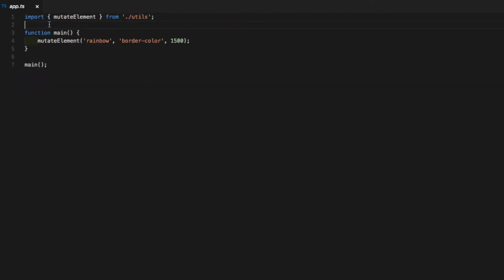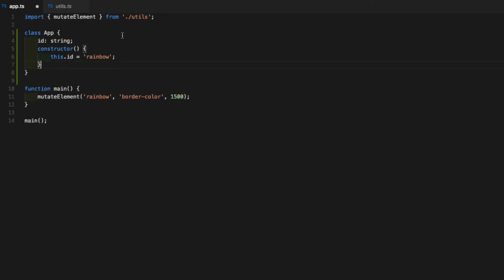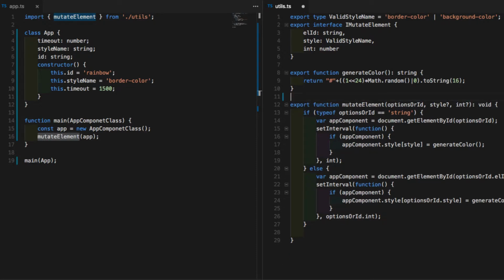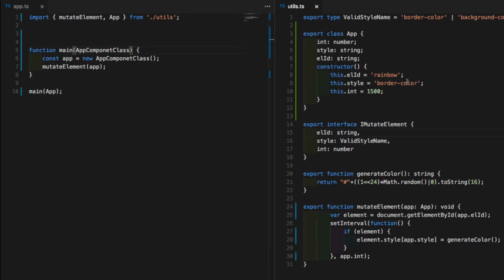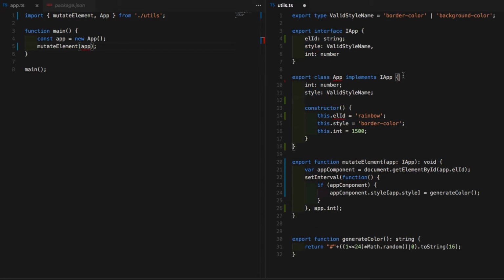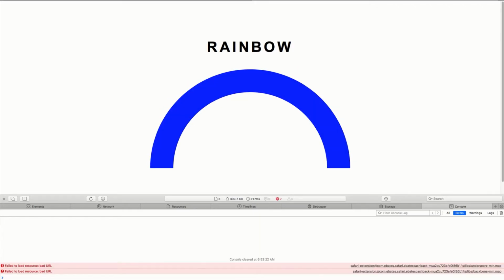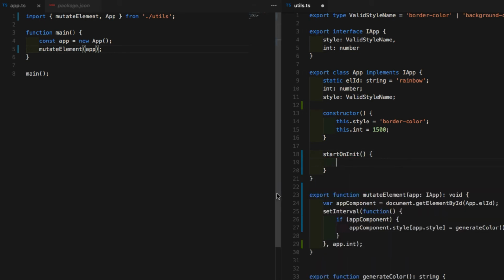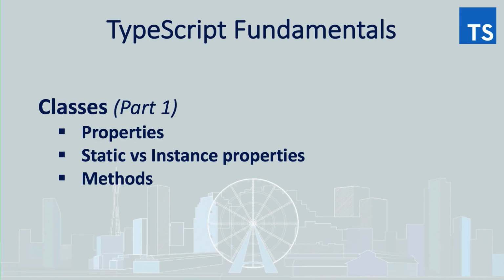TypeScript tutorial: Classes Part 1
to learn more.

Looking for reliable online sources to learn TypeScript to take your JavaScript to the next new level?

Well you’re at the right place here. This TypeScript Fundamental series contains everything necessary to bring you a complete understanding of TypeScript.

My name is Oleg Konyk and I’m Full Stack Software Engineer working for large enterprise in Silicon Valley and I’m excited to share my knowledge with you!